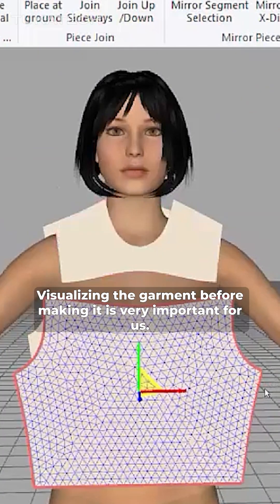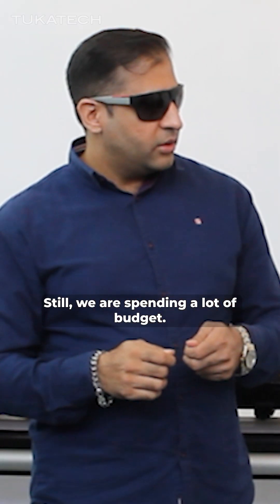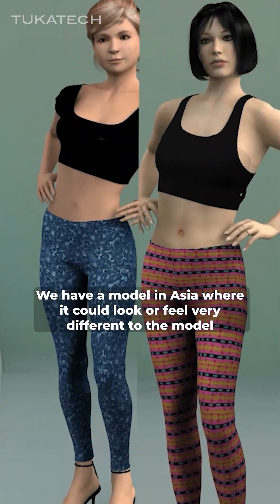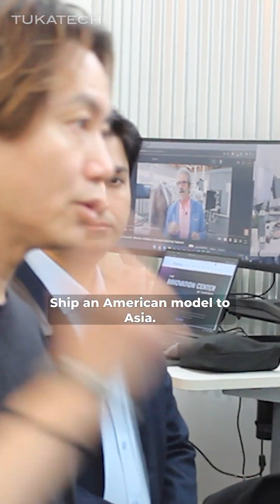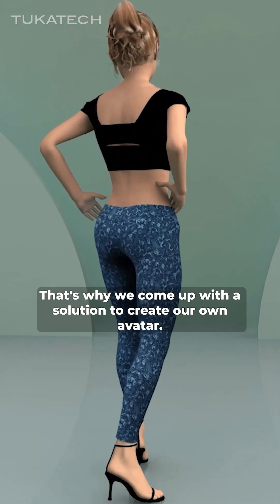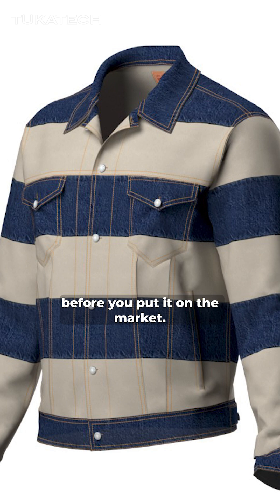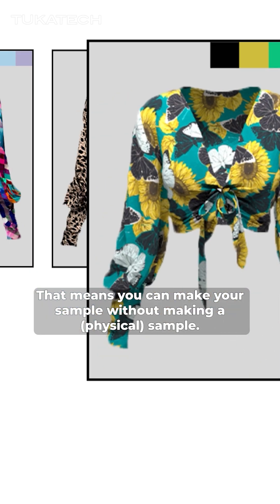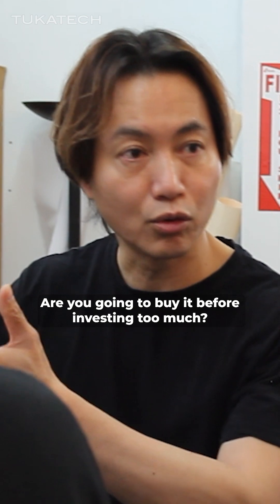Create a sample without wasting physical resources | TUKA3D Visualization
Apparel experts from Pakistan noticed that creating a physical garment, photographing it, then finding out it doesn't fit is a huge waste of time and money. Instead, use TUKA3D to visualize the fit and save on resources before making a physical sample.